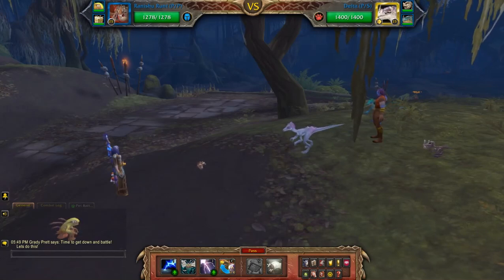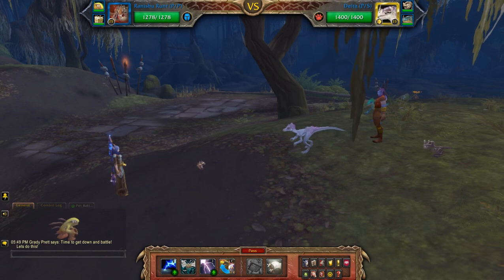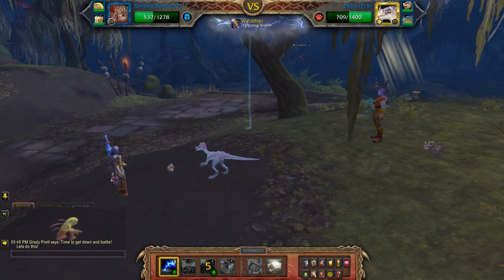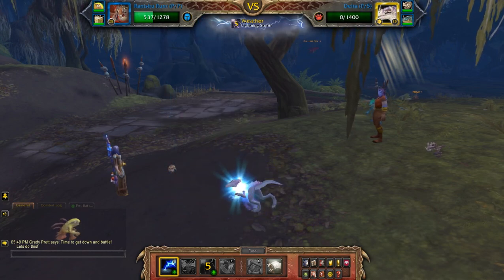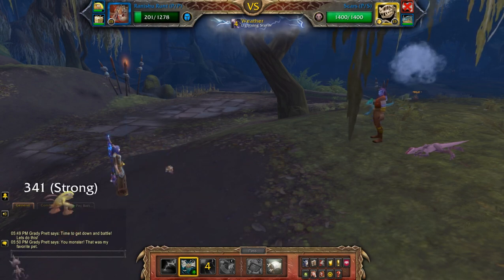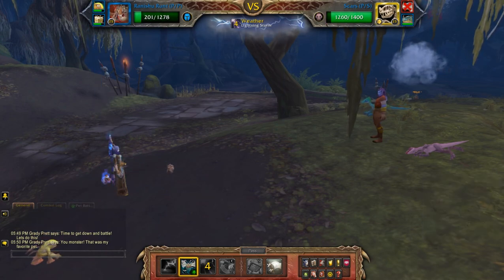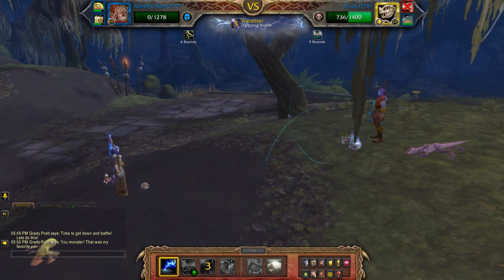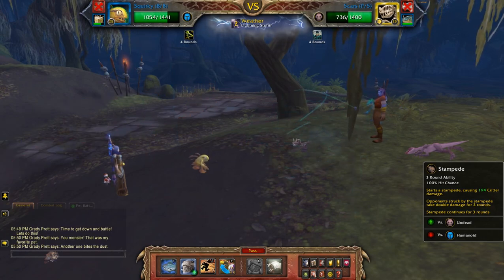Grady Prett - Human Resouces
How to beat Grady Prett using a humanoid team for the pet battle world quest: Pack Leader in Nazmir. Needed for the Family Battler achievement.

Team: Ranishu Runt, Squirky, Rotten Little Helper